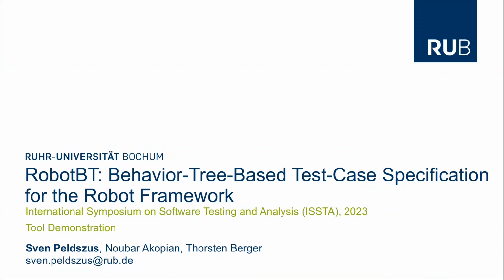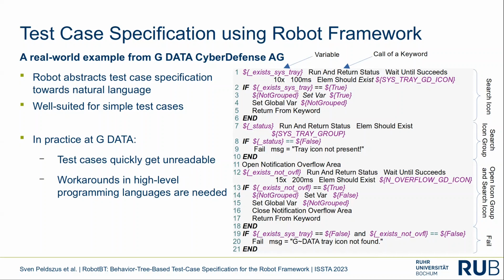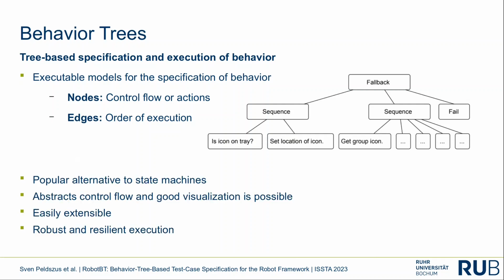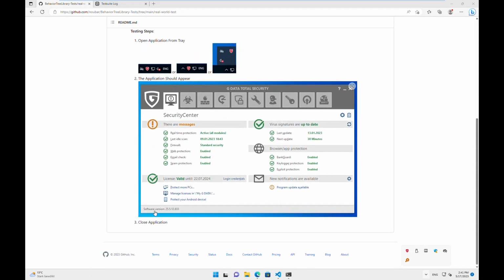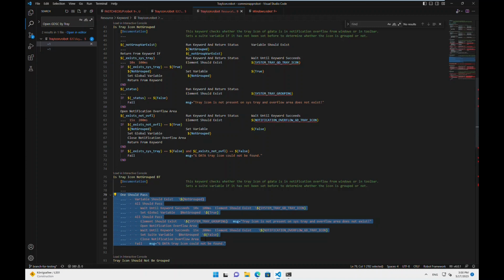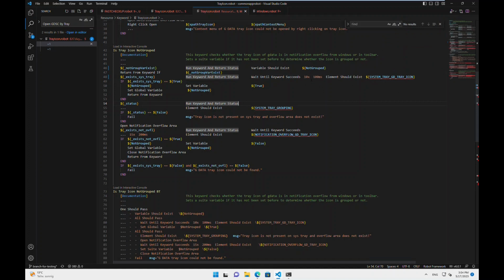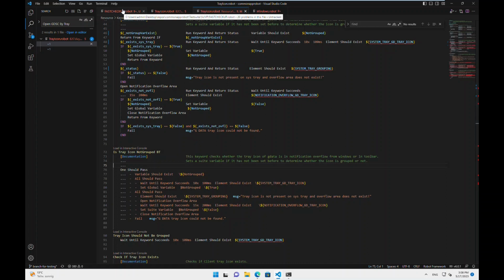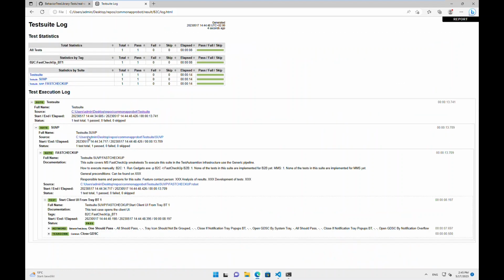RobotBT: Behavior-Tree-Based Test-Case Specification for the Robot Framework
This is the screencast for our submission to the Tool Demonstrations Track of the 2023 International Symposium on Software Testing and Analysis (ISSTA)

In this screencast, we demonstrate how behavior trees allow for a more readable test case specification for Robot frameworks and introduce our corresponding tool RobotBT.

We'll add a link to the tool paper on RobotBT as soon as the conference proceedings are published.